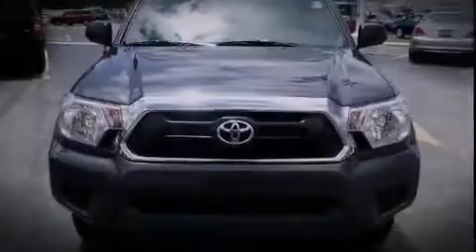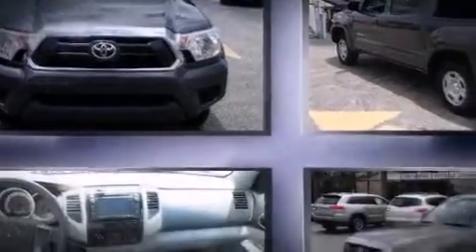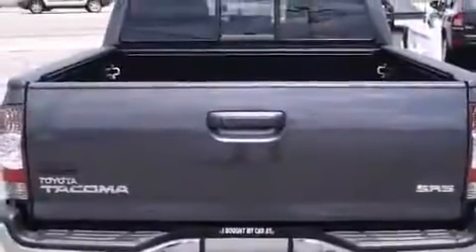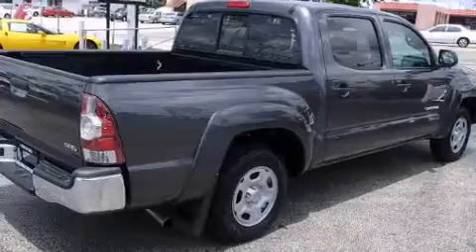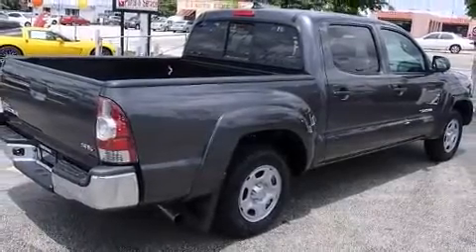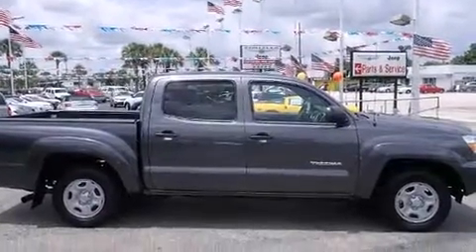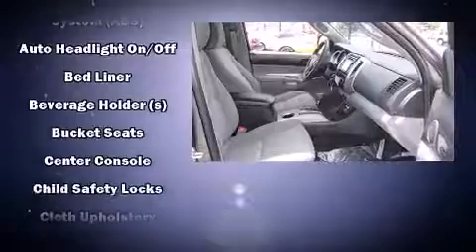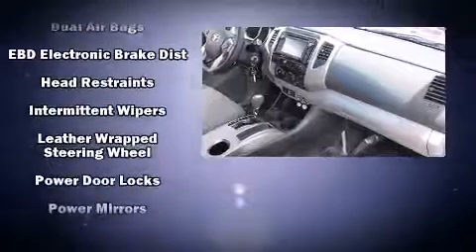2014 Toyota Tacoma SR5 in Hollywood, FL 33021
2100 N State Road 7

Introducing the 2014 Toyota Tacoma. This 4 door, 5 passenger truck still has fewer than 5,000 miles! Under the hood you'll find a 4 cylinder engine with more than 150 horsepower, and for added security, dynamic Stability Control supplements the drivetrain. It distinguishes itself from the competition with features such as: 1-touch window functionality, front bucket seats, air conditioning, power door mirrors, power windows, an overhead console, and more. Premium sound drives 6 speakers, providing you and your passengers a sensational audio experience. Passengers are protected by various safety and security features, including: head curtain airbags, front SIDE impact airbags, traction control, anti-whiplash front head restraints, and ABS brakes. Brake assist technology provides extra pressure when applying the brakes. We have a skilled and knowledgeable sales staff with many years of experience satisfying our customers needs. They'll work with you to find the right vehicle at a price you can afford. Come on in and take a test drive!